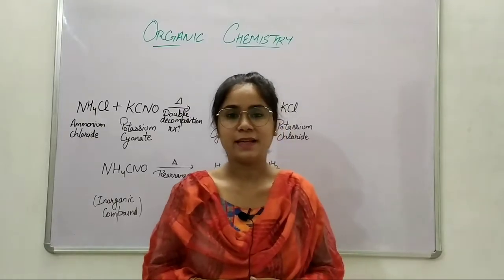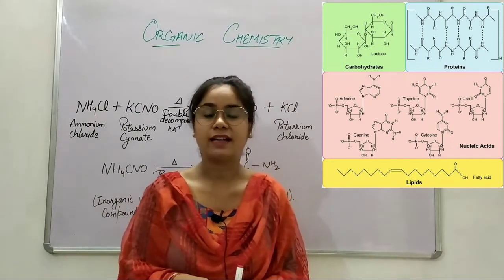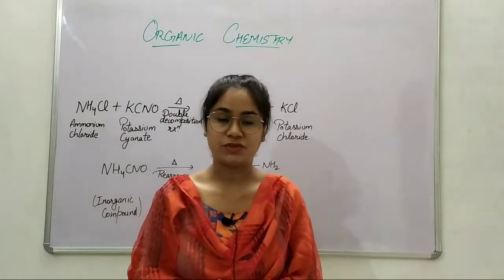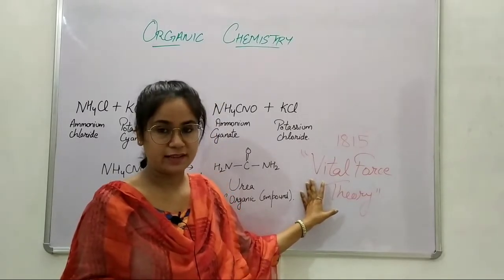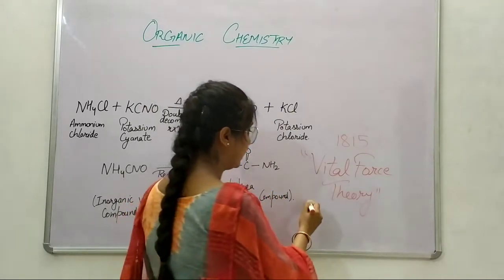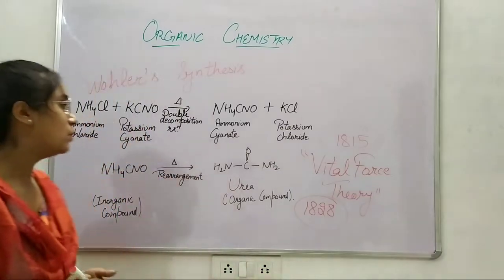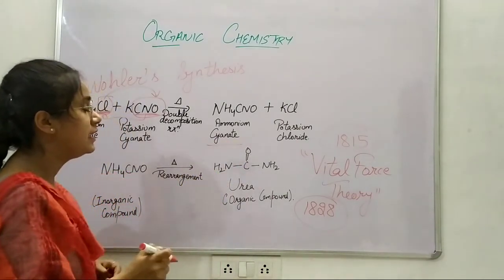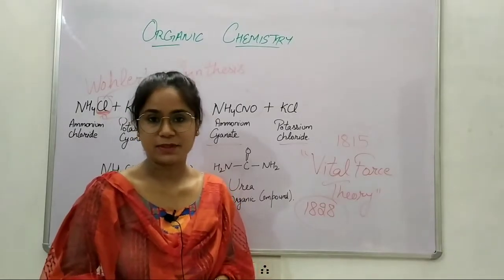Introduction to Organic Chemistry | Ancient and modern meaning of Organic Chemistry || Devinder Kaur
Hello everyone!
In this video, Ms. Devinder Kaur will provide detailed introduction to organic chemistry.

To understand and learn this topic easily and in very less time, watch the complete video.